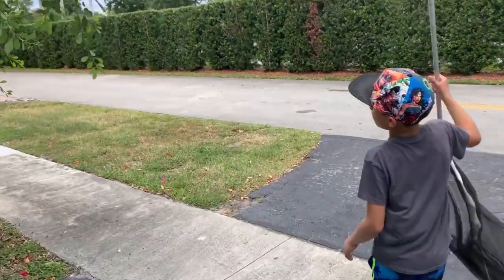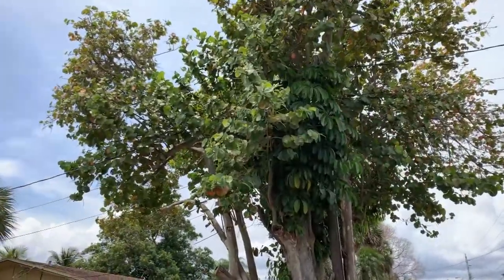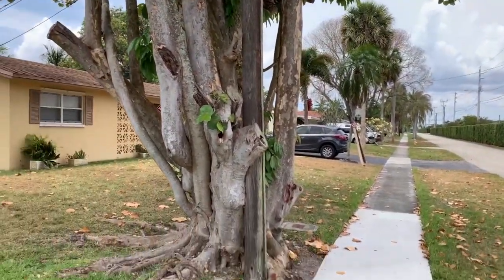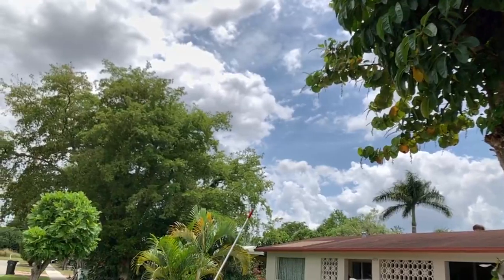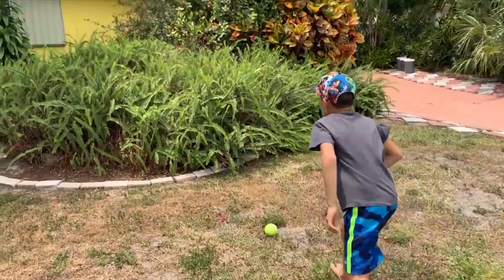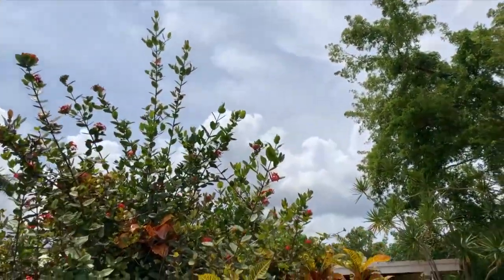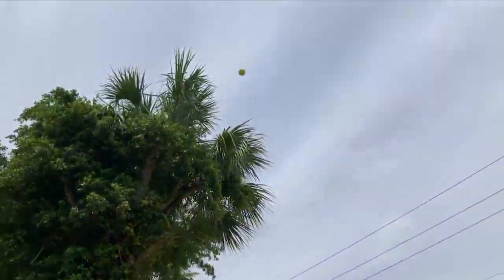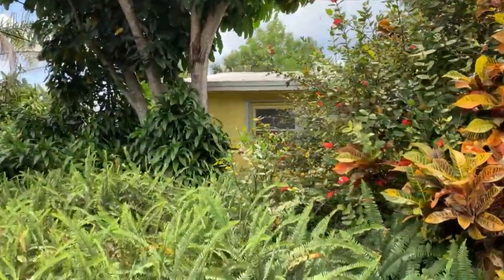Dancing with Butterflies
Did you know butterflies are territorial? In this episode, we go outside our front yard and "dance" with a few butterflies. Watch how orange and yellow butterflies attack random objects thinking they are other butterflies.